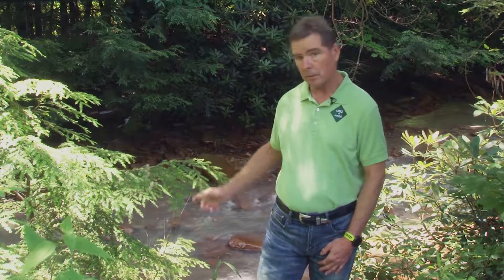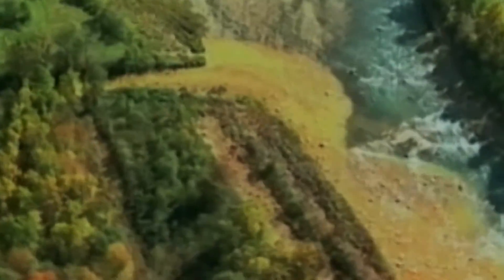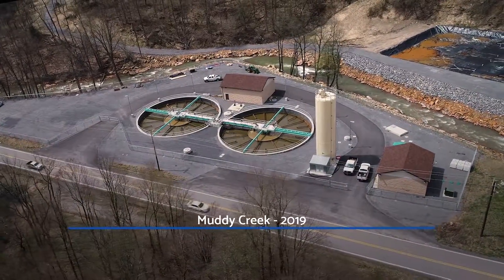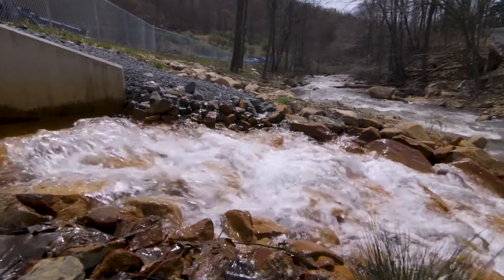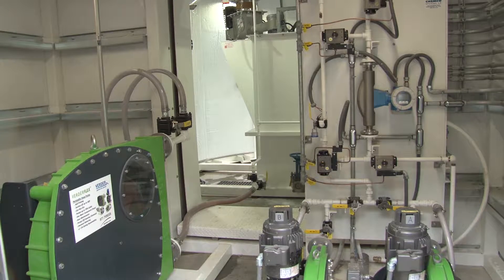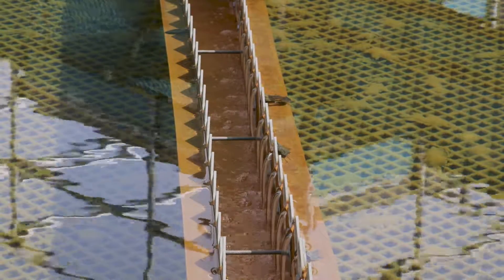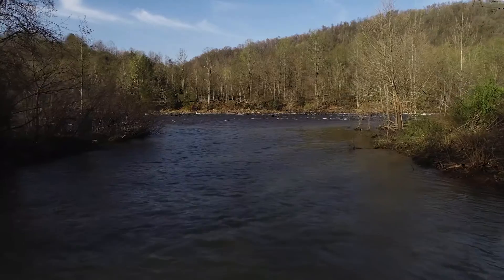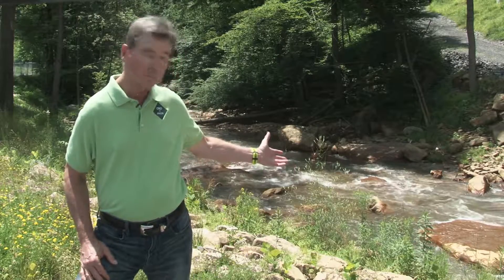Environment Matters Weekly - DEP Project Wins Innovation Award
The DEP was honored by Environmental Council of the States recently, receiving a state program innovation award for its Muddy Creek Restoration project. States were invited to submit videos showcasing the results of innovative programs and approaches that were then voted on by attendees at the ECOS Fall Meeting. Here’s DEP Secretary Austin Caperton with our entry.